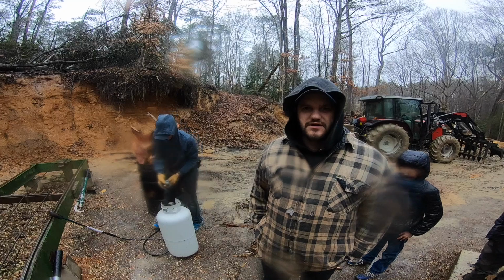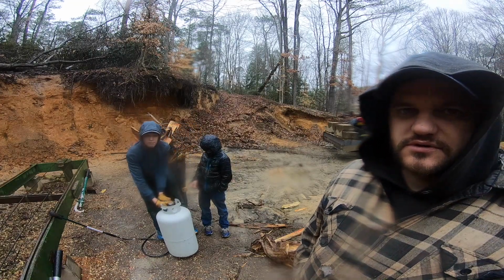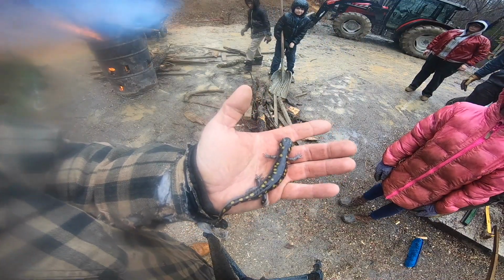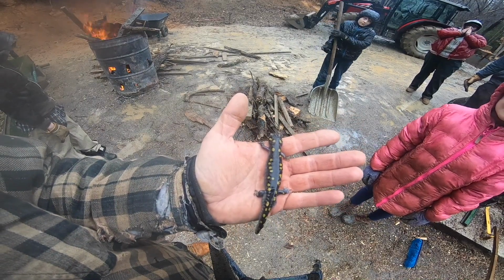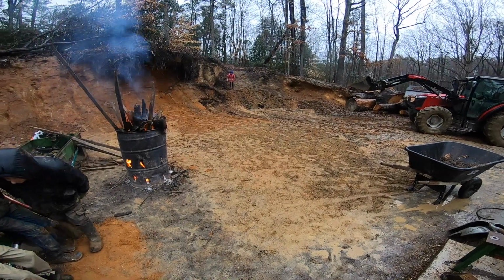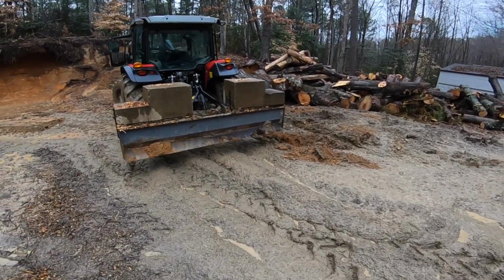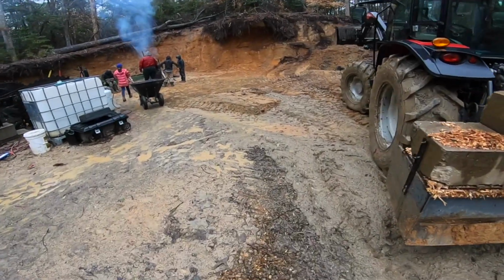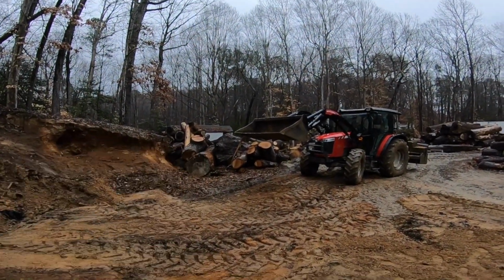more cleanup and some grading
grading and more cleanup.